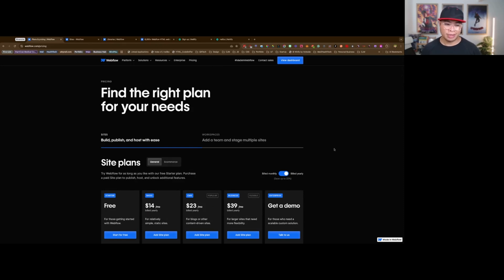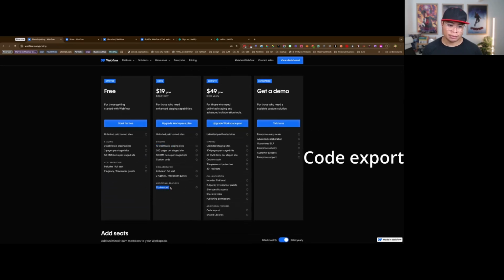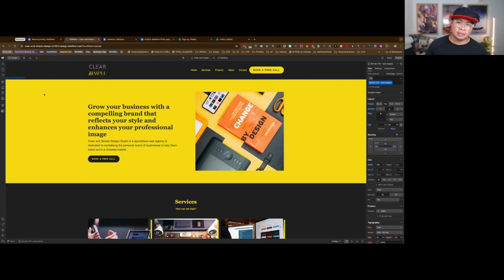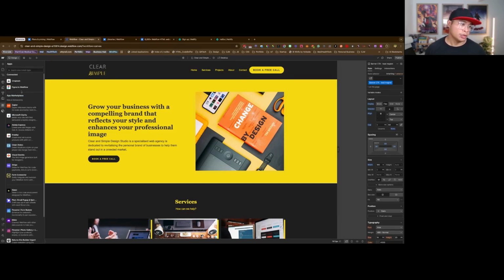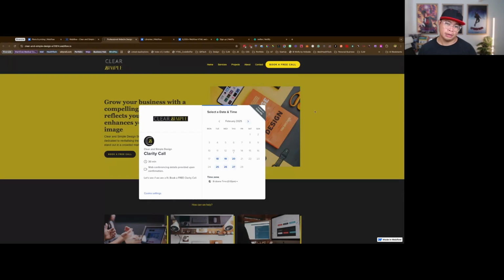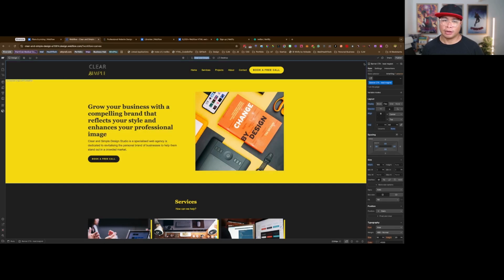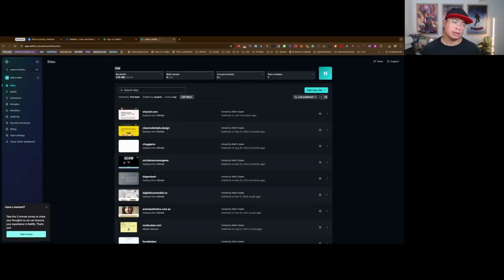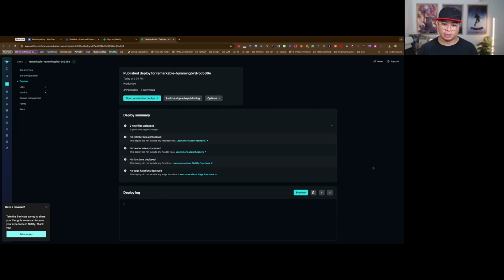Stop Paying for Webflow Site Plans! Do this instead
In this video, I provide a step-by-step guide on how to leverage Webflow for website design and host it on Netlify without incurring additional costs.

I explain the differences between Webflow's site plans and workspace plans, emphasizing the benefits of the latter for users looking to manage multiple sites. The tutorial also covers the process of exporting code from Webflow and deploying it on Netlify, showcasing the ease of use and efficiency of this method for web hosting.

Chapters / Timestamps

0:00 Stop pay for Webflow Site Plans
0:16 Which plan should I use?
1:23 Webflow Workspace
1:46 Webflow Overview
3:38 How do I export webflow code?
4:24 Netlify Sign up options
4:59 Netlify Dashboard